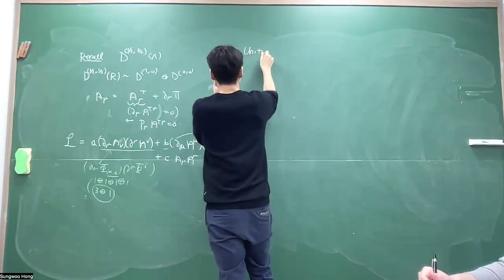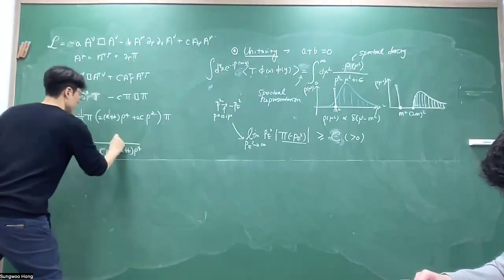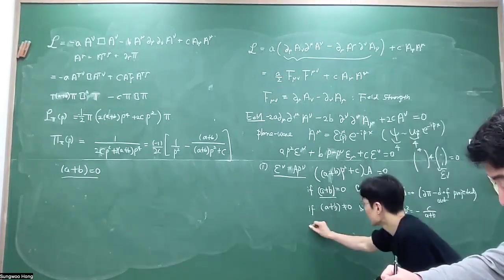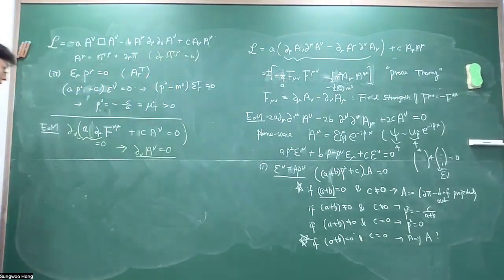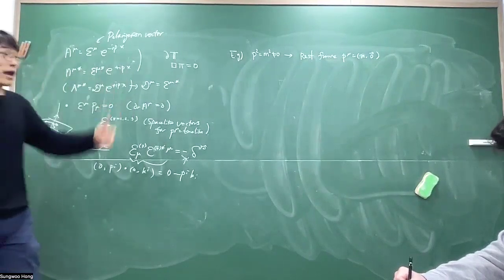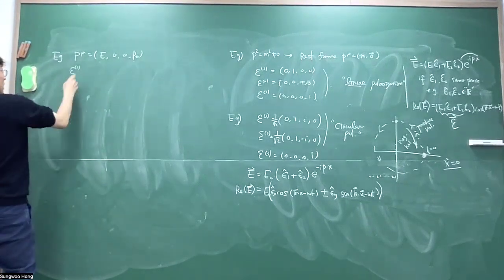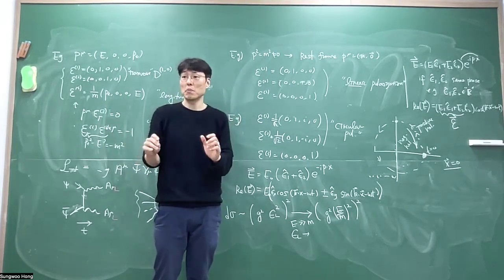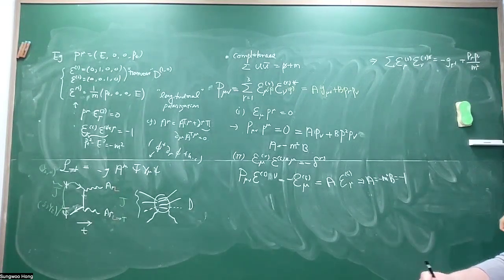Quantum Field Theory 2 Week06 #2